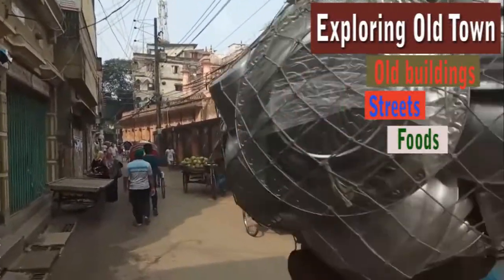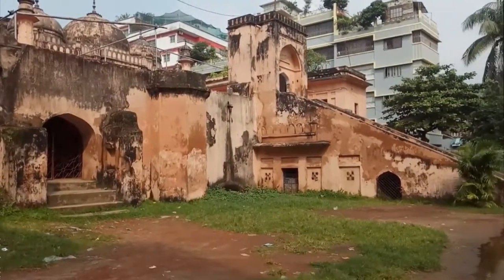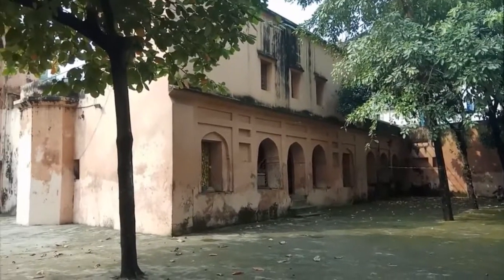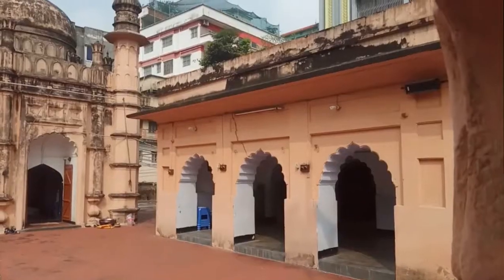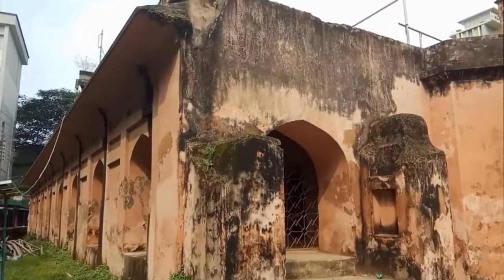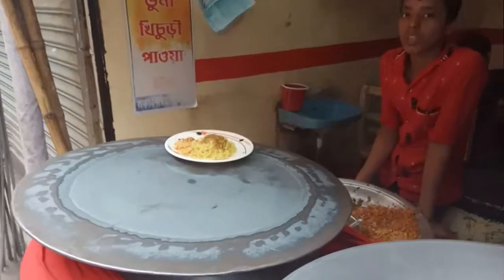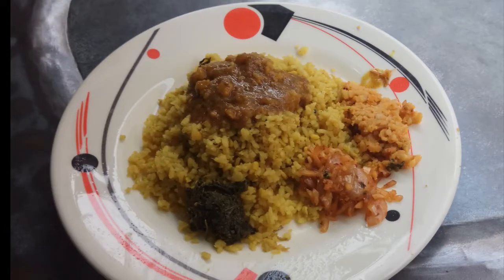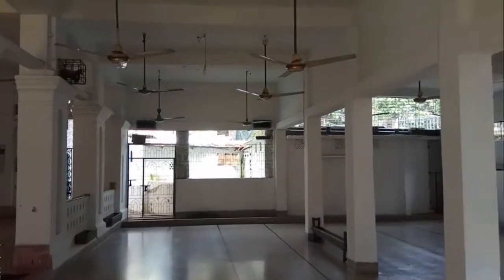Exploring Old Town - Khan Mohammad Mridha Moshjid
Khan Mohammad Mridha Moshjid on Lalbagh road was constructed during 1704–05 by Khan Muhammad Mridha.

What makes this moshjid unique is that it is build on a raised platform and has underground rooms. The platform is about 6 feet.  Another interesting thing is that people of any religion are welcomed inside. Women too can enter.

The Moshjid was restored and repaired by the Department of Archaeology, Bangladesh and is now a protected monument, meaning I am not allowed to take any breaks from here; not that I planned.

The Moshjid is quite close to Lalbagh fort.

There is this awesome khuchuri with vorta in Mokka Biryani House. There are some old houses in connecting roads, it's worth a walk. In Polashir mor, there is fresh juice.